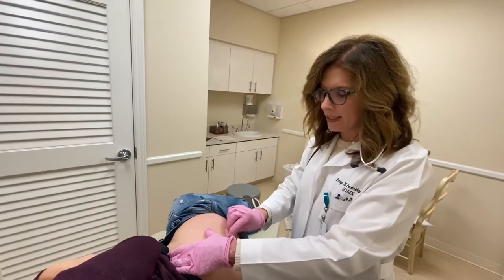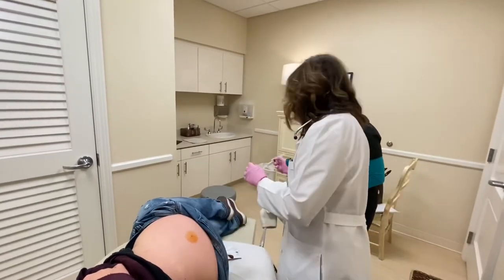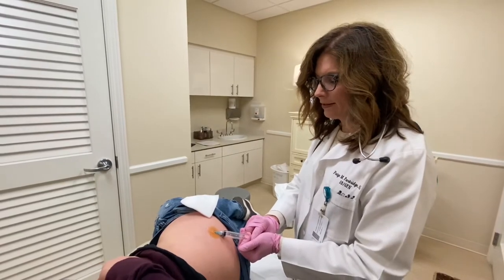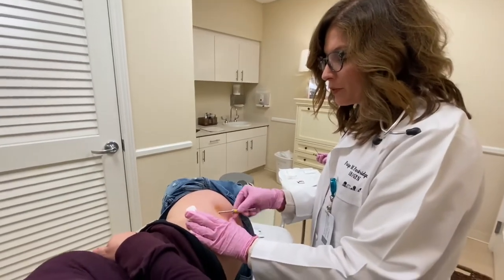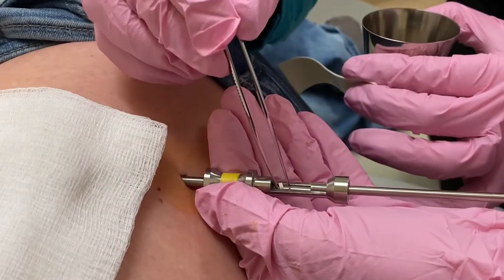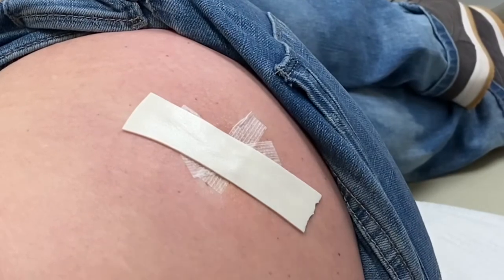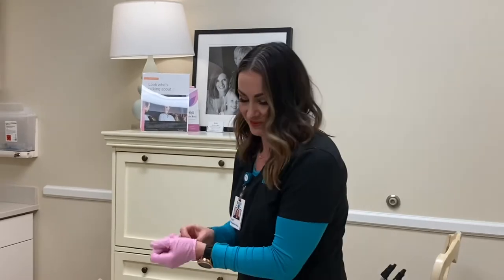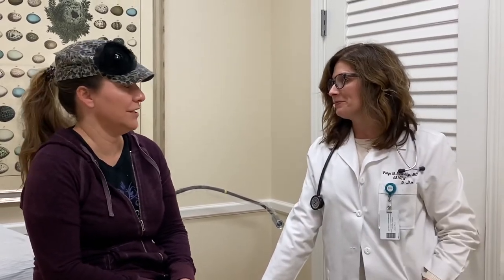Bio-Pellet Hormone Therapy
Today on The Young and the Rest of Us.

Here it is ladies!!  My video on Bio-Pellet Hormone Therapy!!  I am excited to share this experience with you!  If you are at all squeamish, you may not want to watch this.  It’s not that bad and there is no blood, but there are needles and pellet placement which might freak some people out.  If you are interested in getting your hormones tested, I highly recommend Dr. Partridge at Parkhill Clinic for Women.  Watch my video below to see me get testosterone pellets placed in my hip. This video should answer a lot of questions you all may have.

XX-S💜

PS...  I am 1  1/2 weeks in from receiving my pellets and I can tell that my energy level is increasing and the brain fog I have been having is subsiding! That’s a win that I will happily accept!